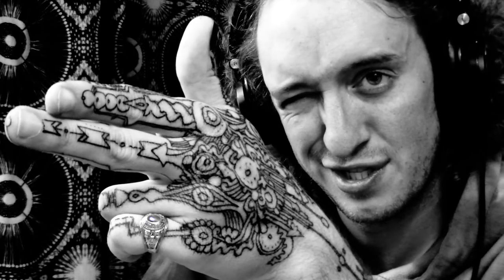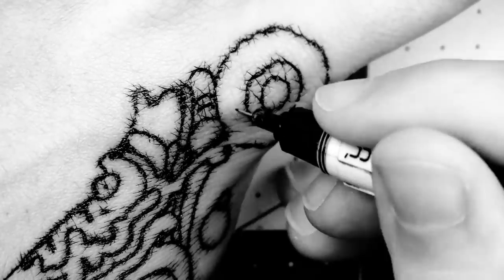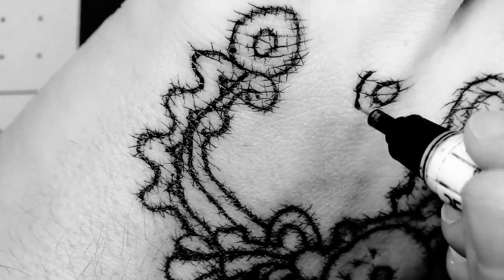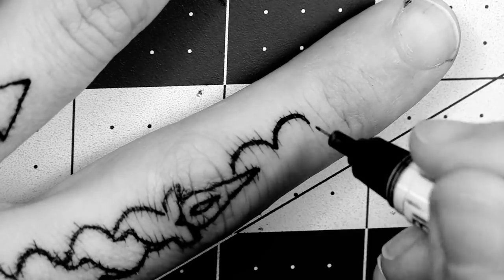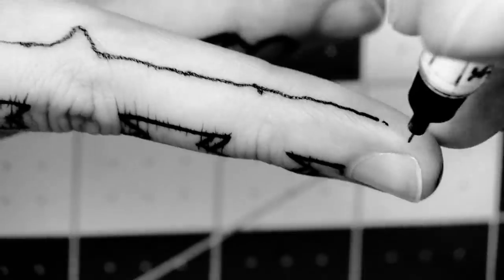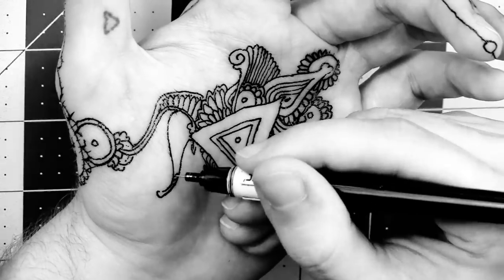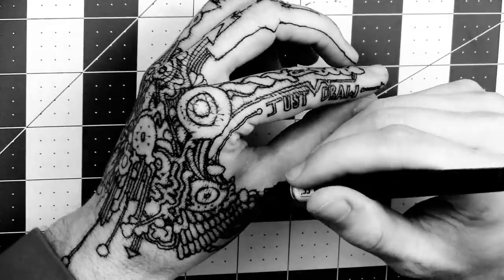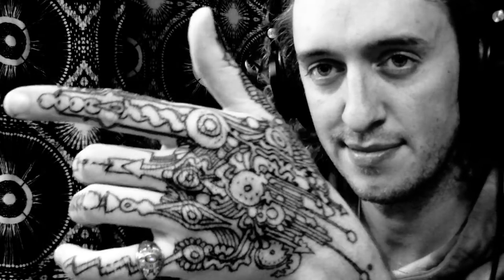Ink Hand Art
Our hands are such a convenient and cool place to draw! Anyone else done this before? I bet you have.